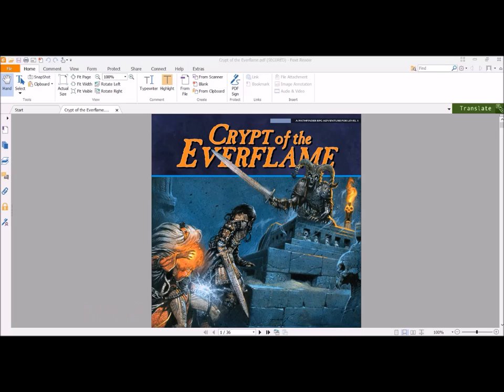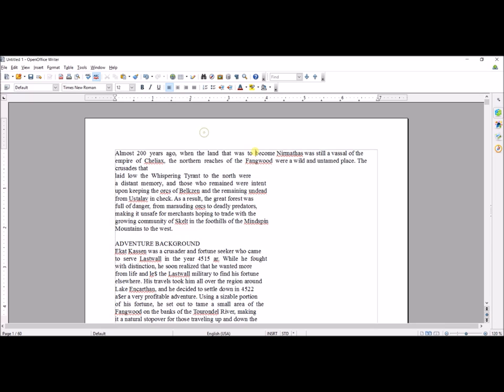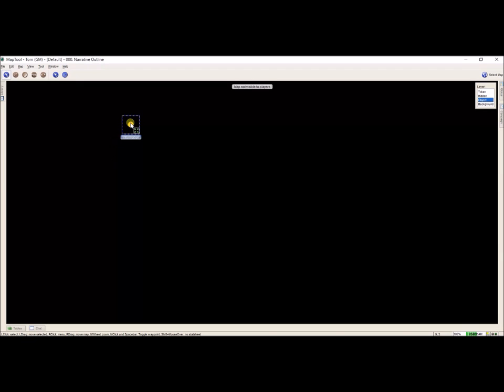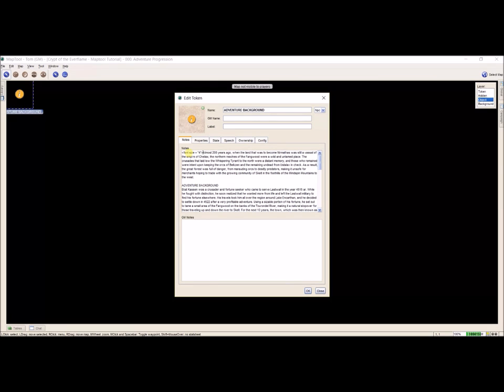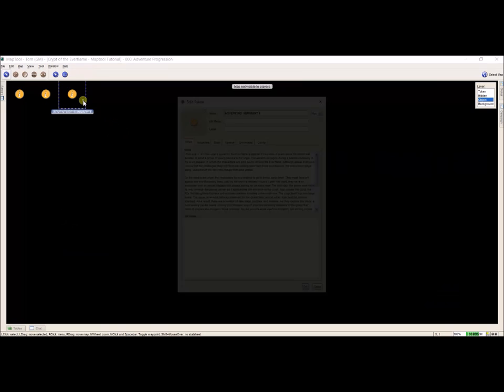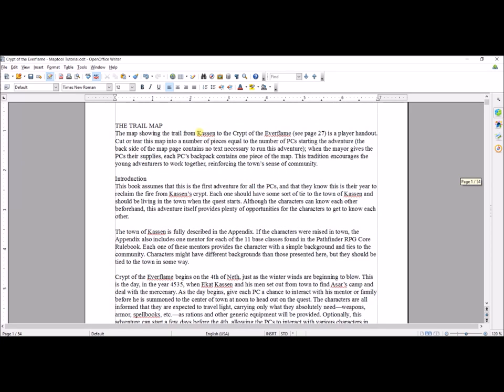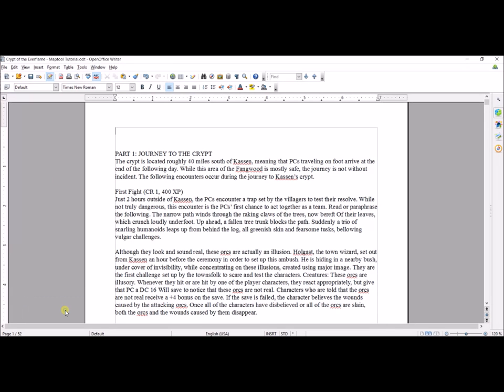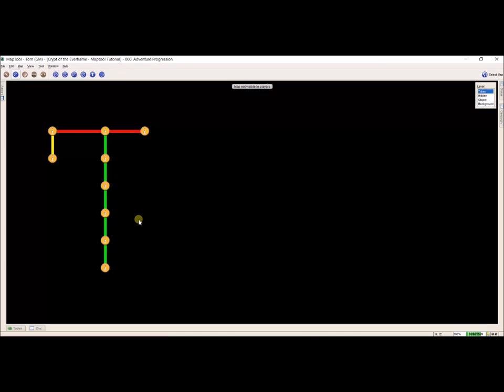MapTool Tutorial - 03. Map Introduction and Creating a Narrative Outline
In this video we will talk about the basics of setting up a map, editing text in html for ease of reading in the program, basic drawing tools, and basic token manipulation.

Also discussed are various side aspects of the program.

This video builds off of the videos that come before it. Please be sure to view them as your question may be answered in a previous tutorial.

To move around a map: Right Click, hold, and Drag

Suggest that video be viewed in 1080 HD in Full Screen

You can download MapTool by going to this link and clicking on the MapTool Icon. I try to use the most current version.